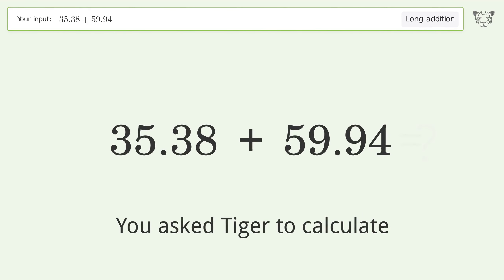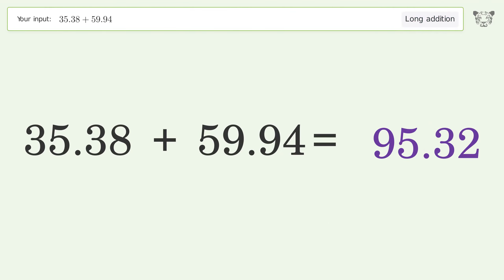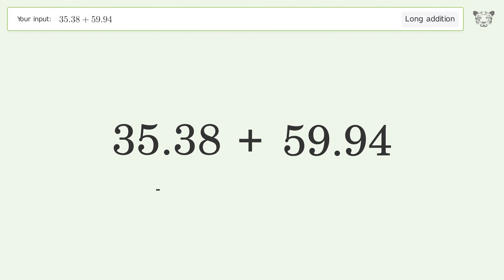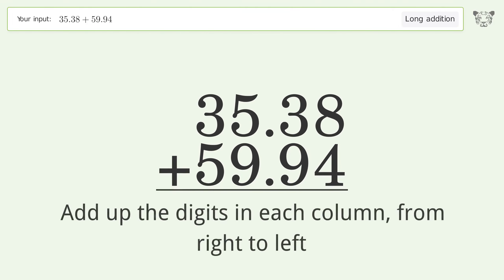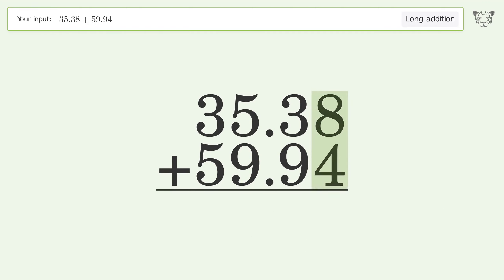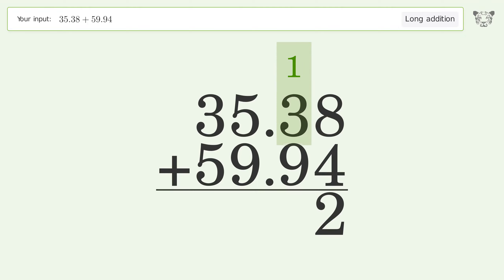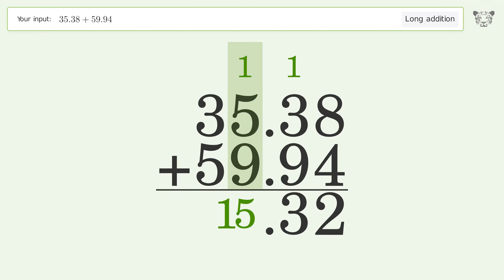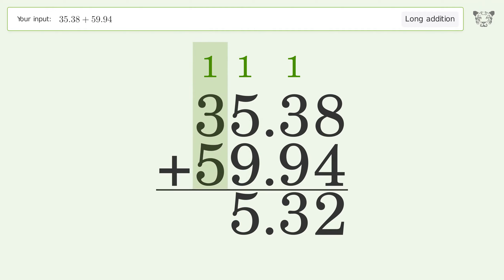Long addition: Solve 35.38+59.94 step-by-step solution